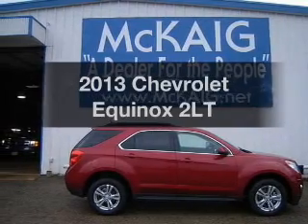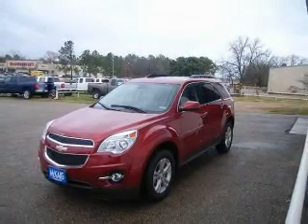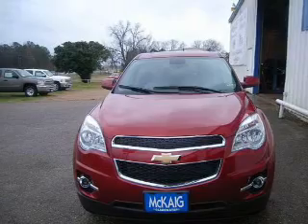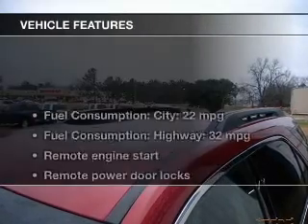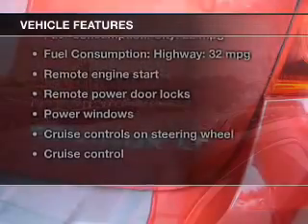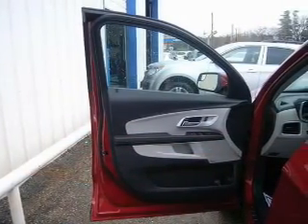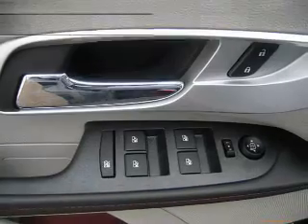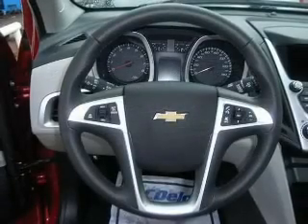2013 Chevrolet Equinox - Gladewater TX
Year: 2013
Make: Chevrolet
Model: Equinox
Trim: 2LT
Engine: 2.4 liter inline 4 cylinder 16 valve
Transmission: 6-Speed Automatic
Color: Red
Mileage: 10
Address:
1110 E Broadway